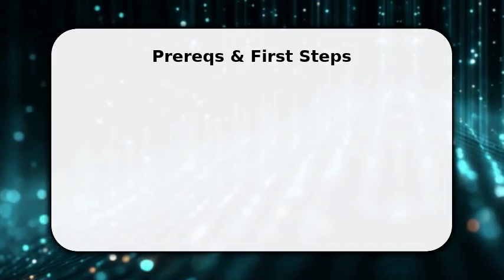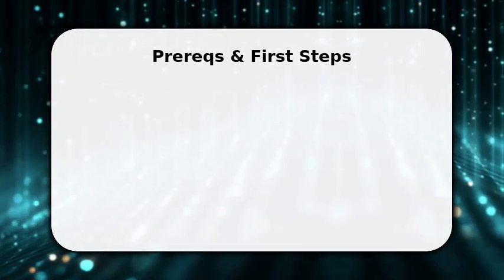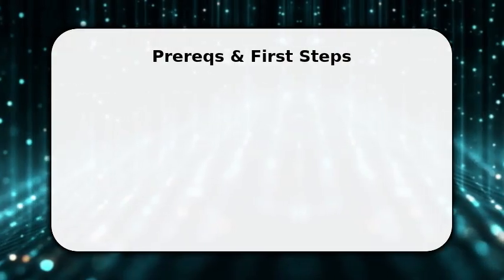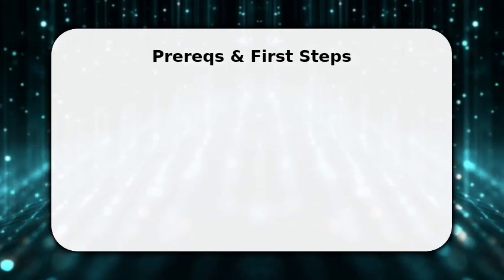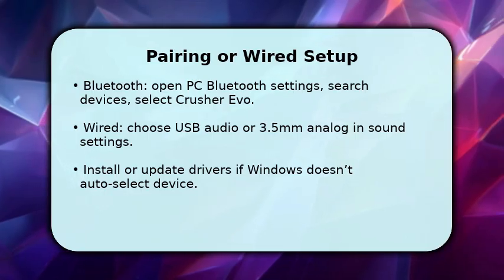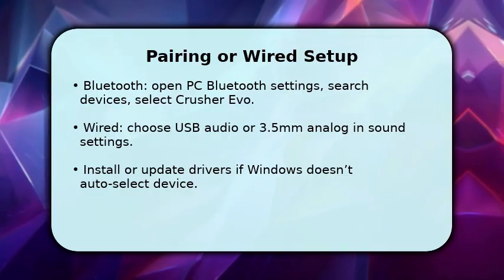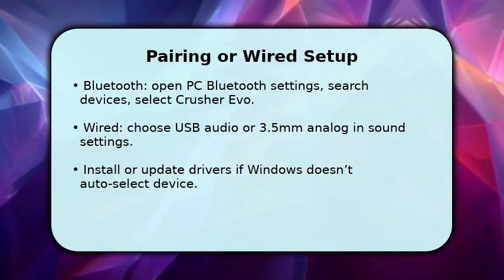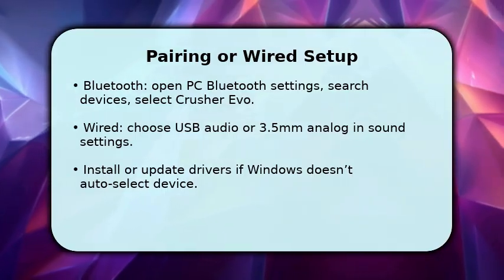How to Connect Skullcandy Crusher Evo to Pc - Full Guide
Discover the step-by-step process of connecting your Skullcandy Crusher Evo to a PC with our comprehensive guide. Learn about compatible drivers, troubleshooting common issues, and enhancing audio quality for an immersive experience.

Skullcandy, Crusher Evo, connect Skullcandy Crusher Evo to pc, audio headset PC connection guide, troubleshoot Skullcandy issues, enhance audio quality with Skullcandy, compatible drivers for Skullcandy devices, Skullcandy sound system setup, using a wireless earbud like Crusher Evo on Windows 10/11, audio cable connection guide, best practices for using headphones